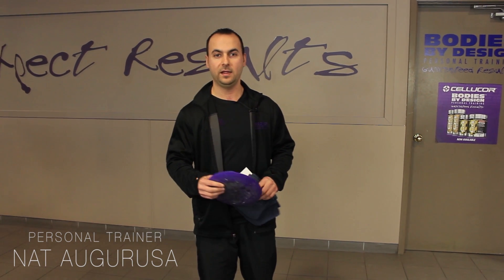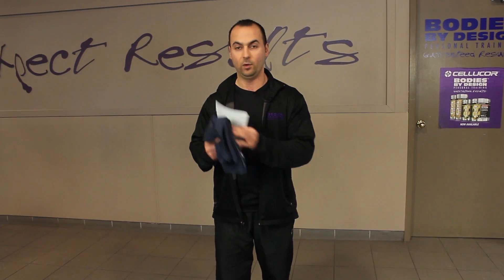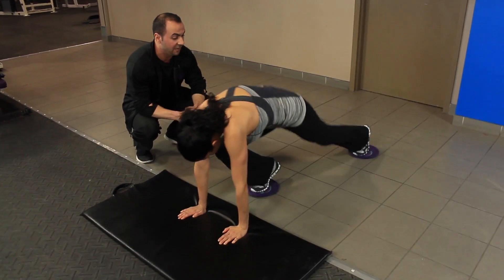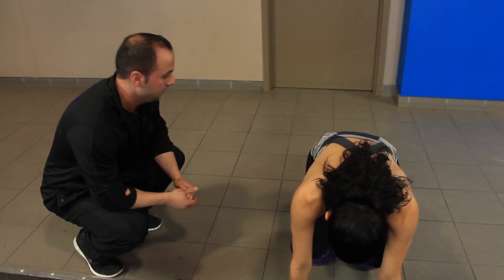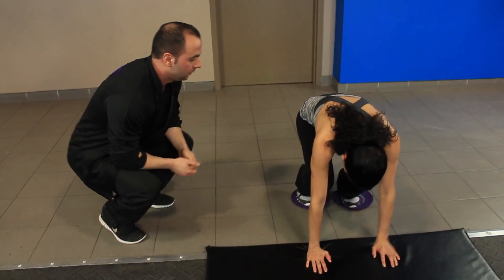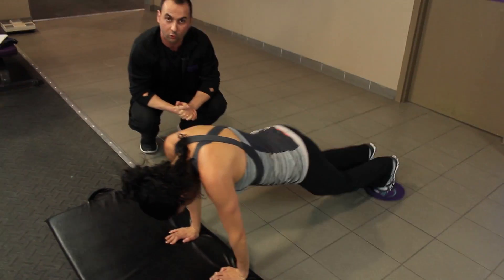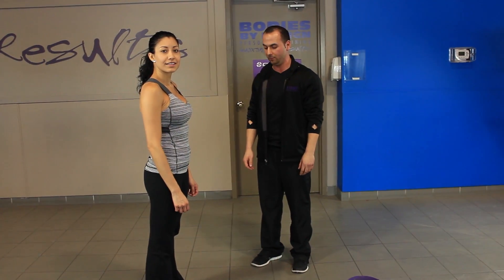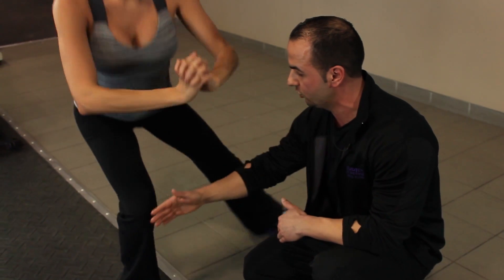The Glider Workout for Core and Lower Body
*** Nat, a Bodies By Design Trainer demonstrates the Glider Workout for Core and Lower body with a 5 exercise circuit that can be done at home in 5 minutes! ***

*** Get Started Today and the Next Fitness, Weight Loss and Body Transformation could be about you. Click the this link to book a no hassle and complementary consultation with a Bodies By Design Personal Trainer * absolutely no obligations to join

***To see more Bodies By Design Health, Fitness and Nutrition TIPS please

*** Credits to Film Artist and Producer Stefan Delmedico from Stefan Delmedico Films